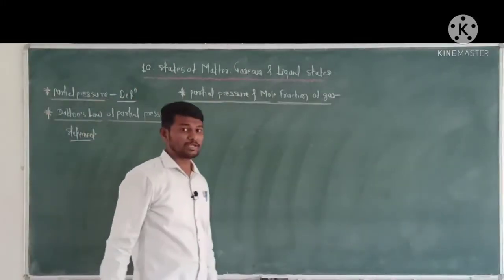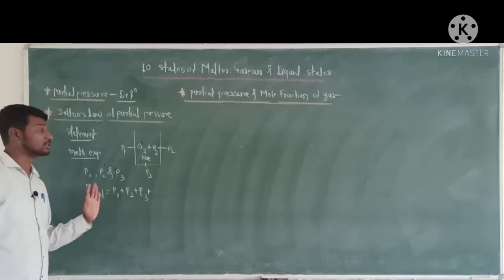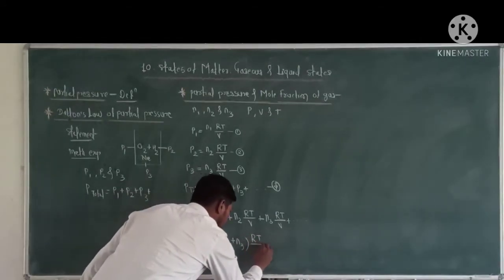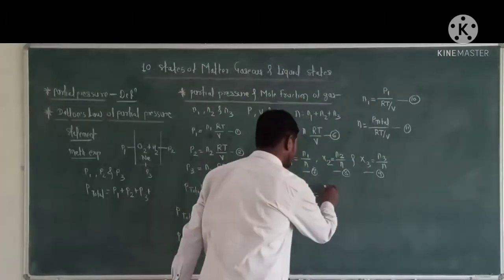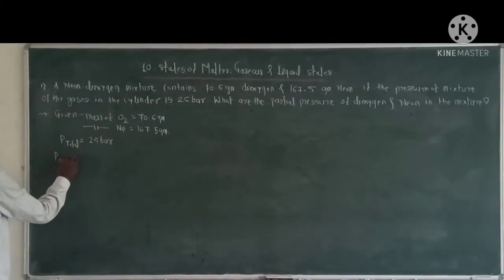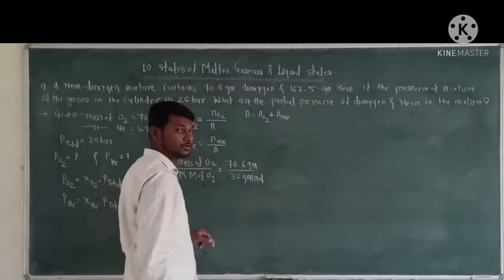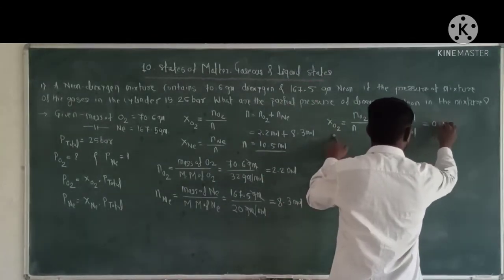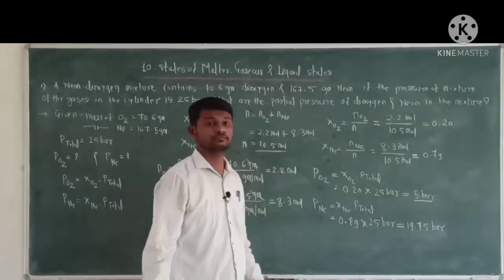XI SCIENCE CHEMISTRY CHAPTER NO-10 STATES OF MATTER: GASEOUS AND LIQUID STATES LECTURE NO-7